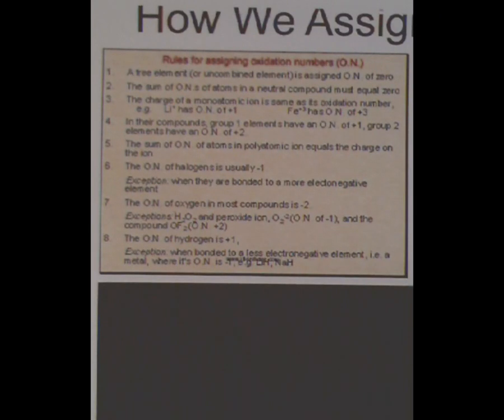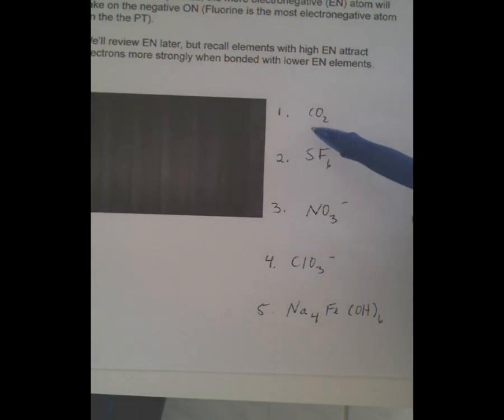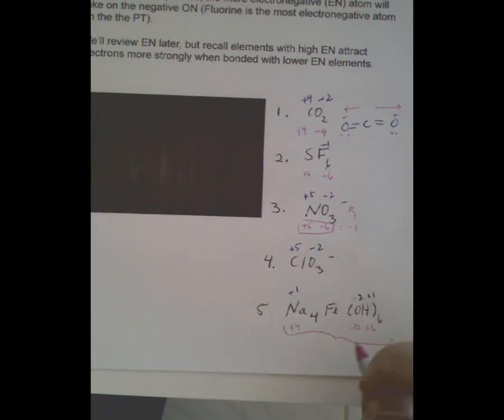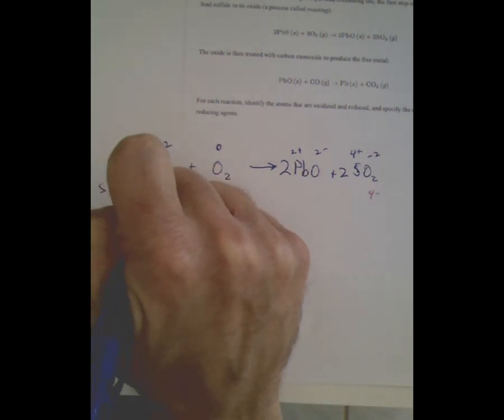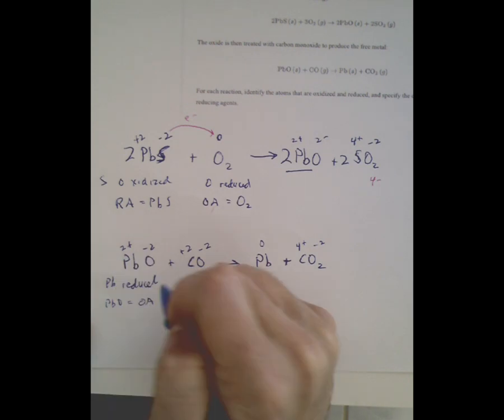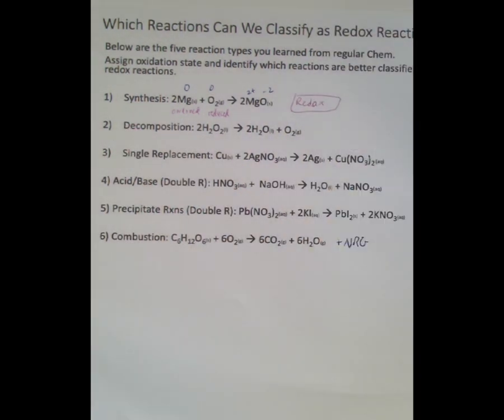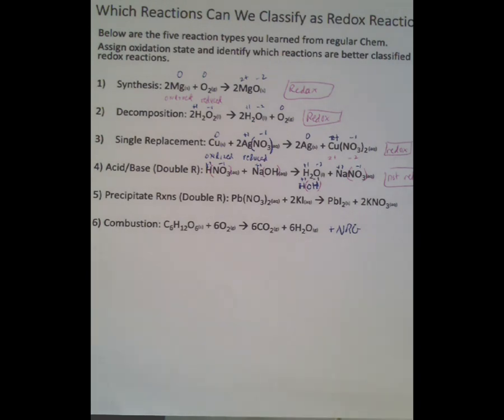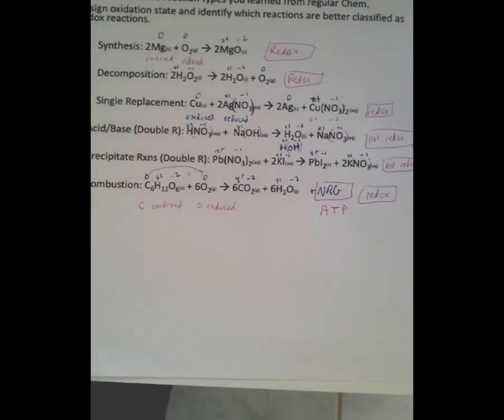Redox Reaction Problems